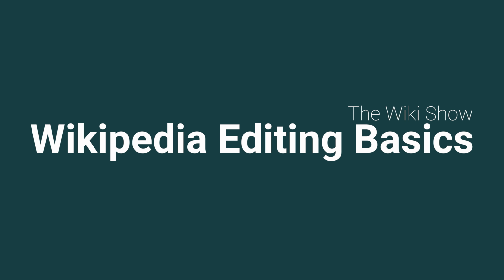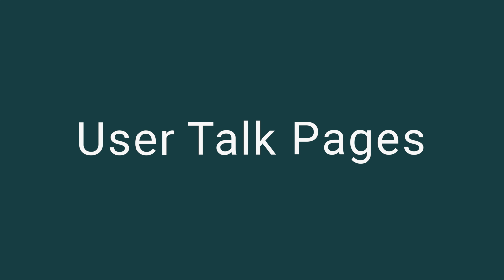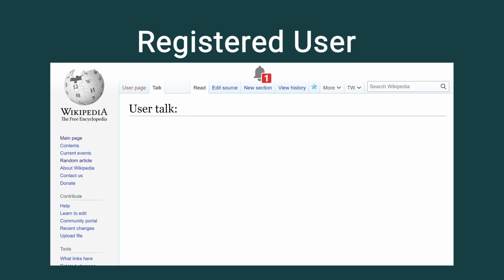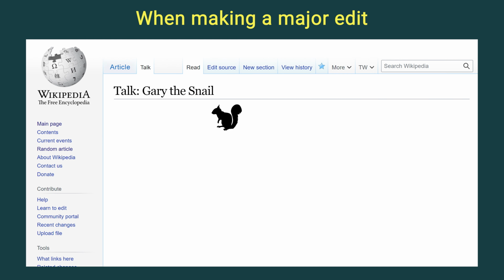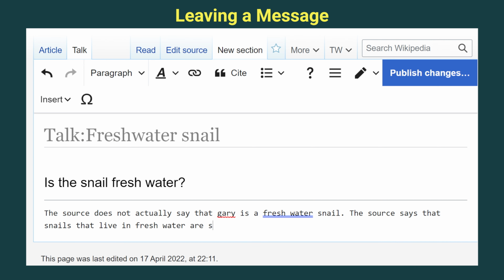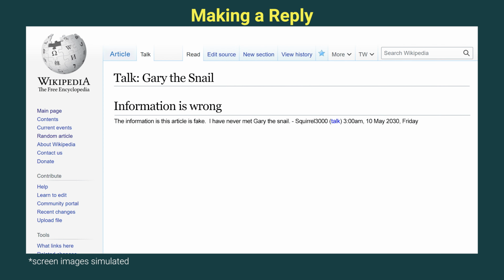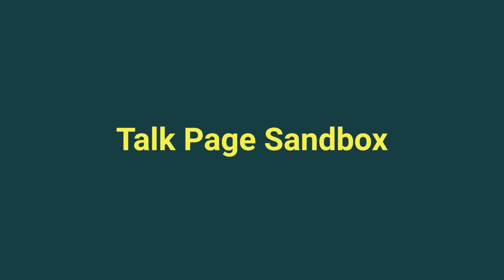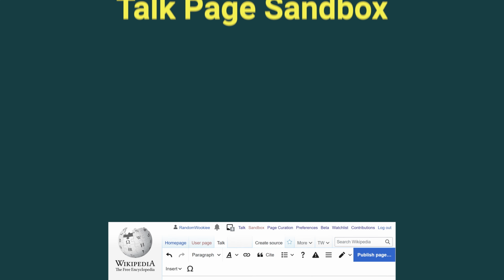Wikipedia Talk Pages Explained | (Wikipedia Editing Basics)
Talk pages on Wikipedia are used for editors to communicate with each other. Discover how to effectively navigate both "Article Talk Pages" and "User Talk Pages" while adhering to the specific formatting rules that make these pages function seamlessly. Mastering these techniques will allow you to talk to Wikipedians from all over the world.

Other types of talk pages will have specific rules on what type of content can be posted and when its allowed. The Talk page is the main way Wikipedia editors communicate with each other and how editing disputes are resolved. There are two main types of talk pages "Article talk pages" and "User talk pages" these are the main pages you encounter.

Chapters:
0:00 What are Talk Pages
0:33 User Talk Pages
1:11 Article Talk Pages
1:51 Leaving a Message on a Talk Page
2:29 Making a Reply
2:59 Notifying a User
3:11 Talk Page Sandbox
3:39 Guidelines

Understanding, creating, user talk page, talk pages, checking,
Understanding Wikipedia Talk Pages - How to Use them (Wikipedia Editing Basics) How to use Wikipedia talk pages. 9.22.23
How Wikipedia Editors Communicate